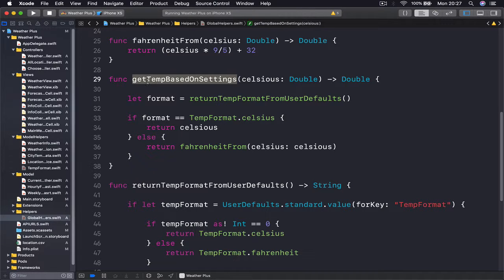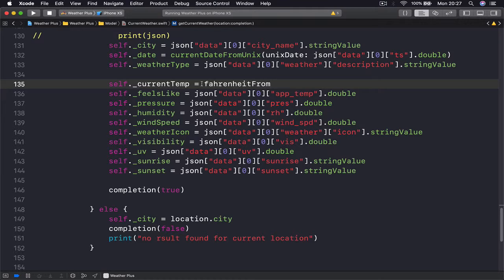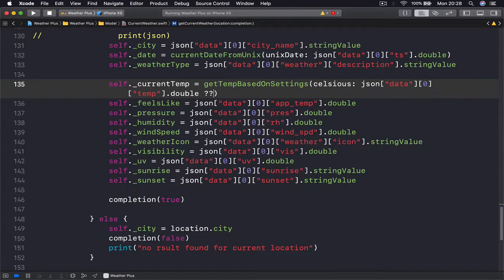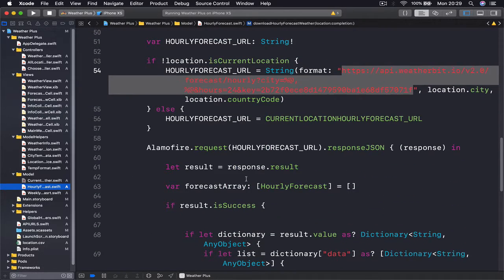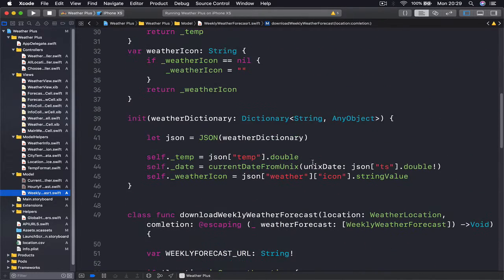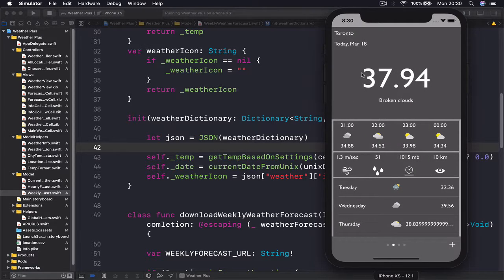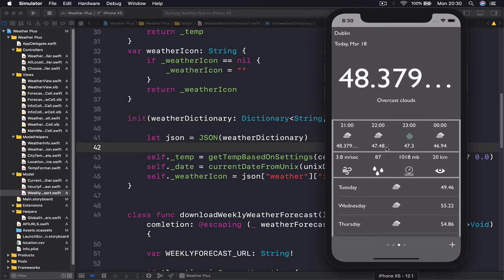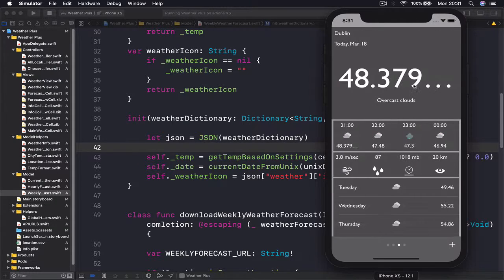70 Test Run dynamic format check